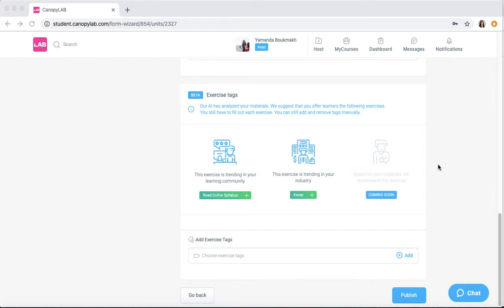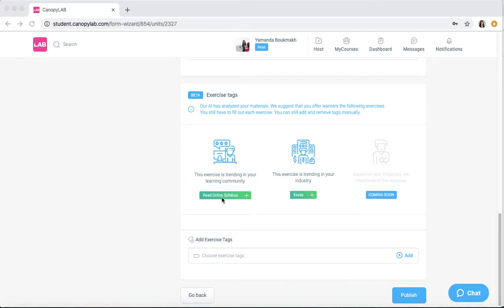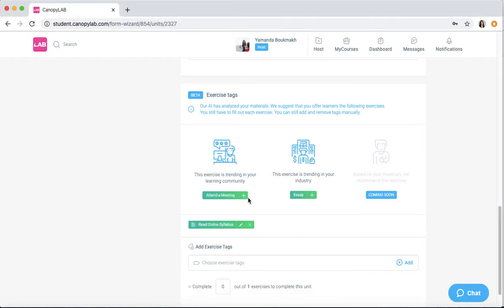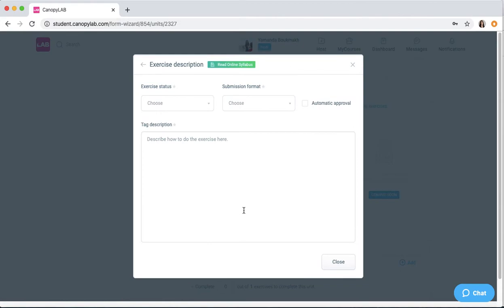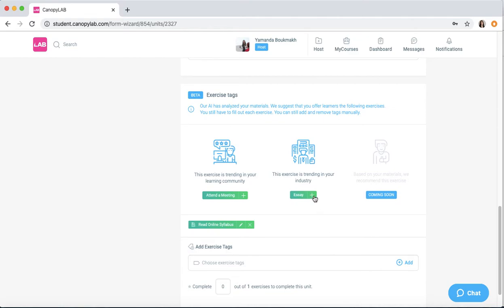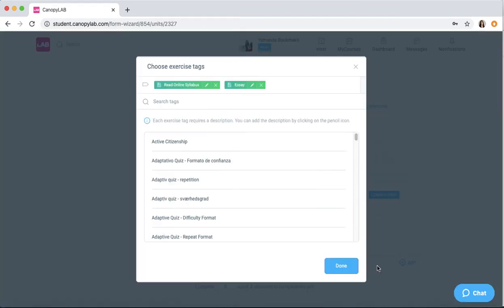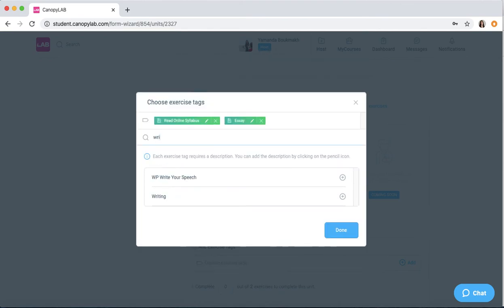The CanopyLAB AI Features Explained Exercise Recommender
Hungry for more? Check out our blog post about the potential of NLP in learning